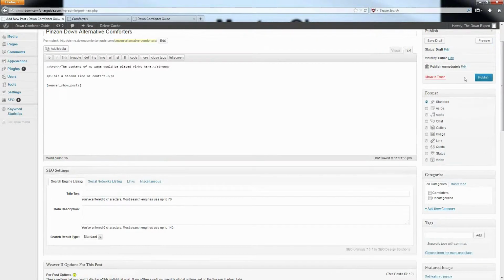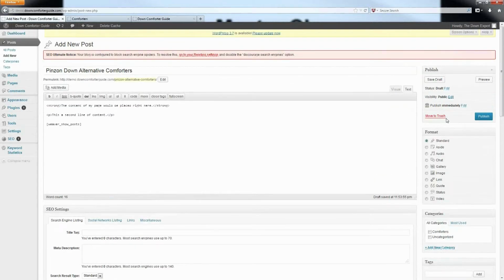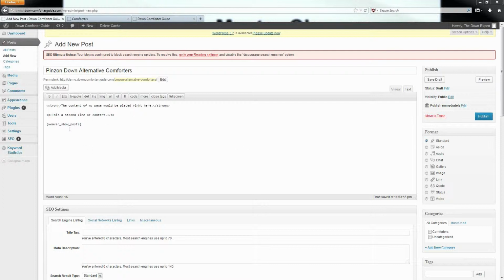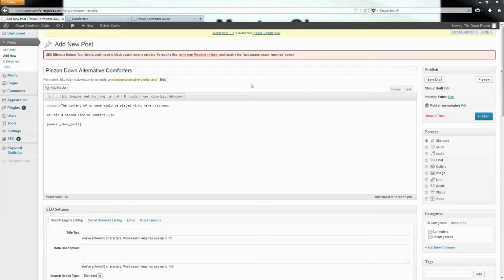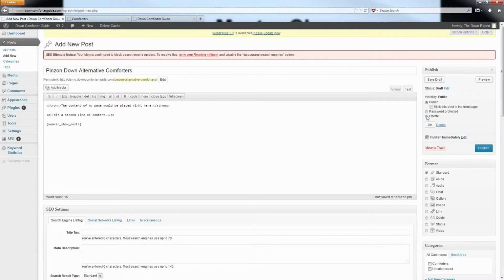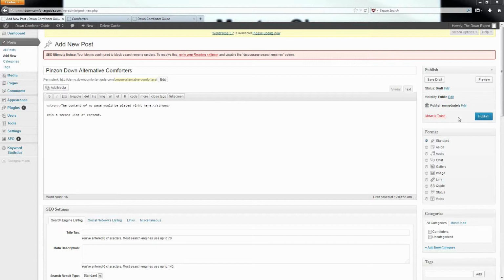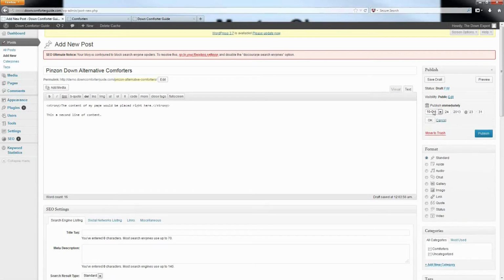WPM Lesson 26